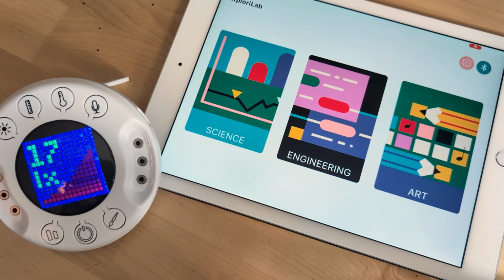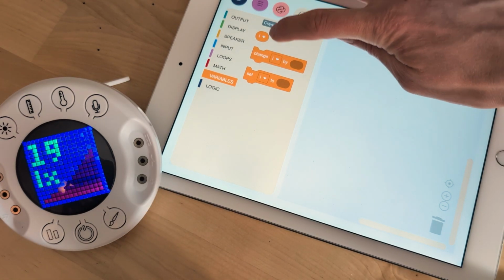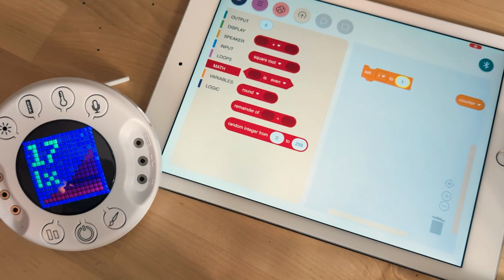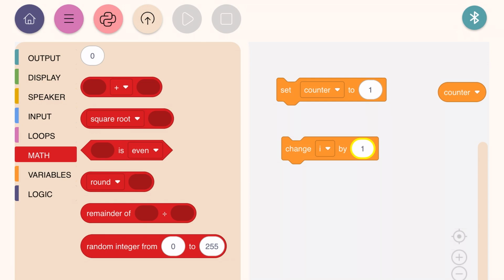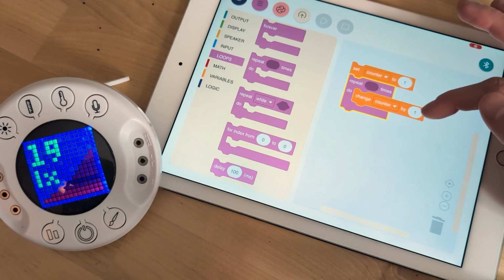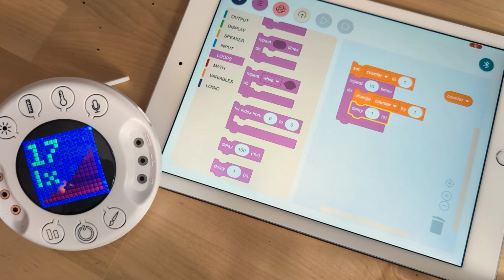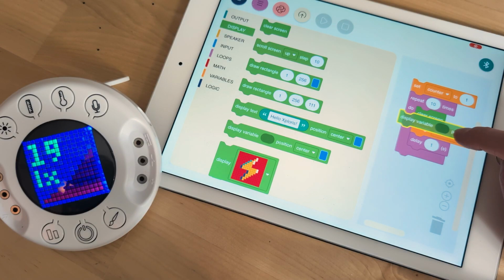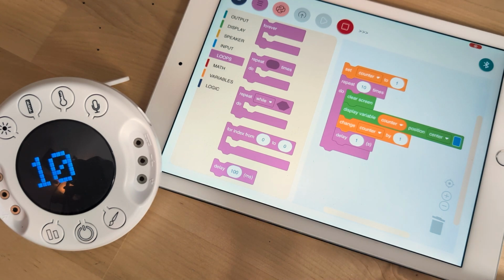XploriLab Coding: Variables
This video will walk you through a simple Blockly program that uses variables. The sample code will count from 1 to 10 and display it on the Xploris screen. Follow along or simply watch to learn how variables can be incredibly powerful tools when creating programs!